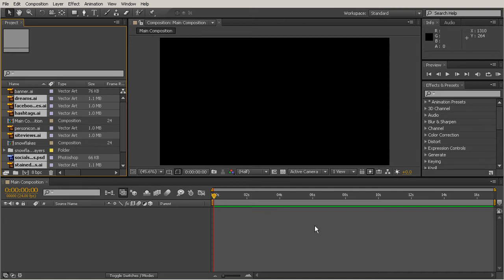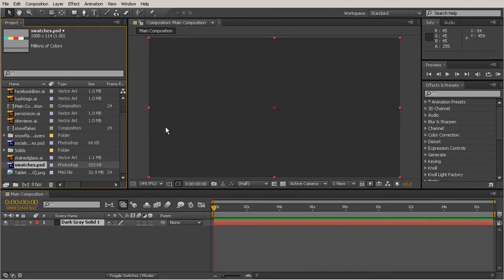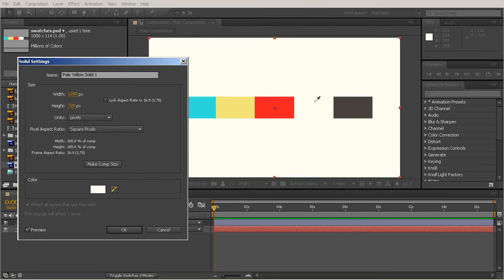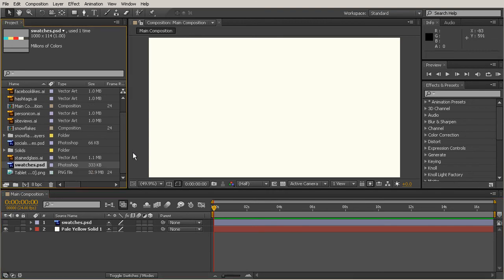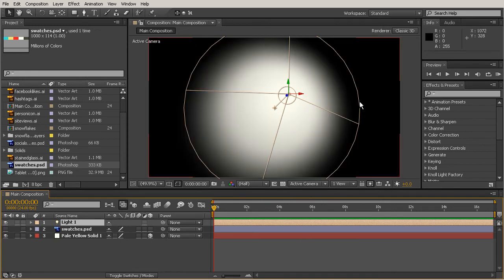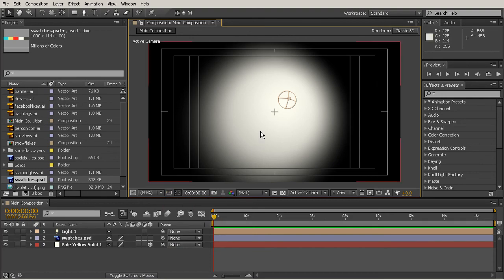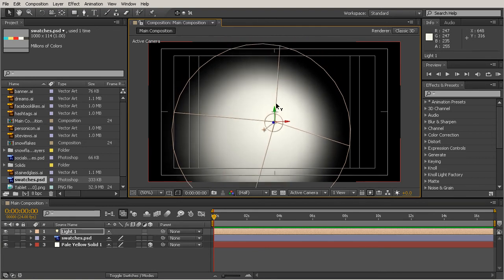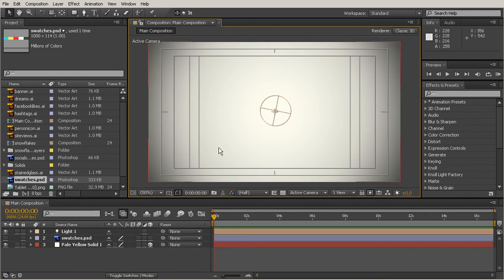05 Adding layers to the Timeline